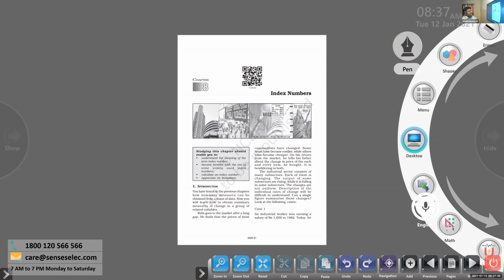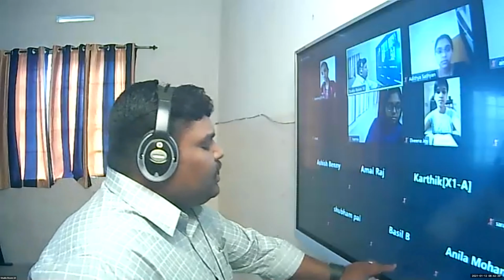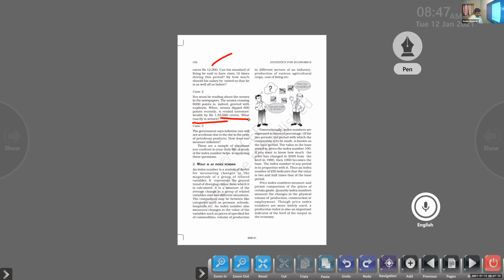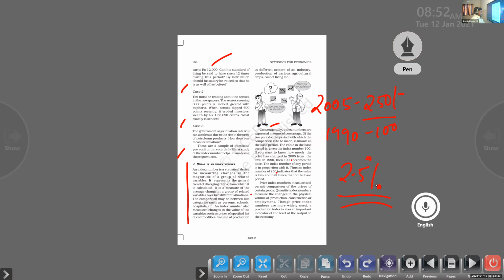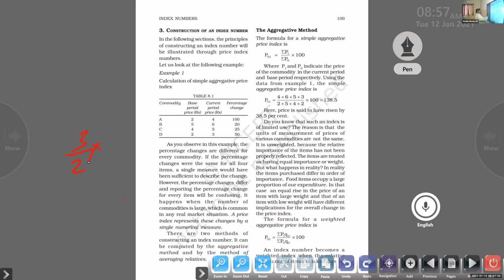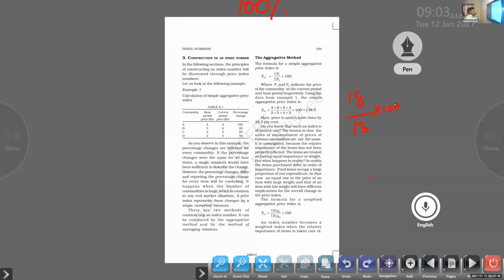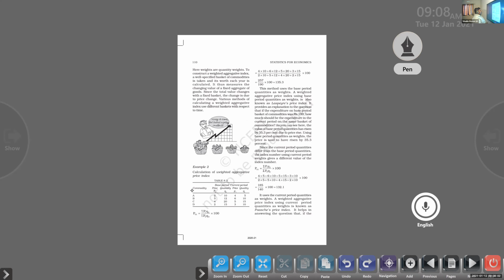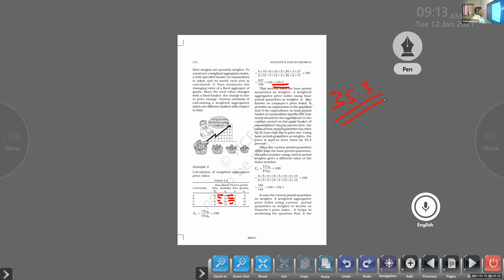Dr.Raju Davis International School |CLASS 11 ECONOMICS PART1 | 12-01-2021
CLASS 11 ECONOMICS PART1  INDEX NUMBERS